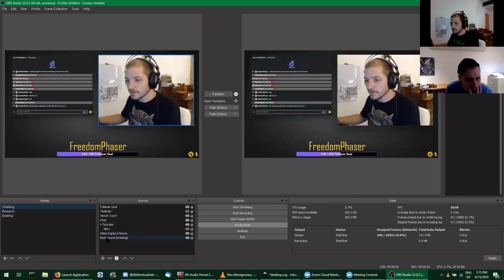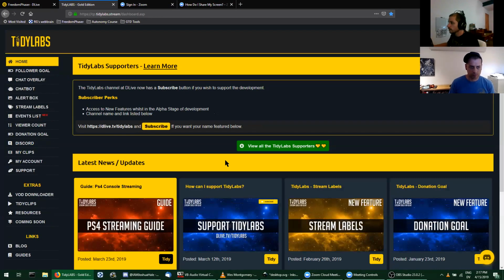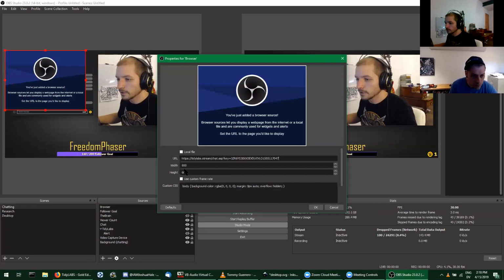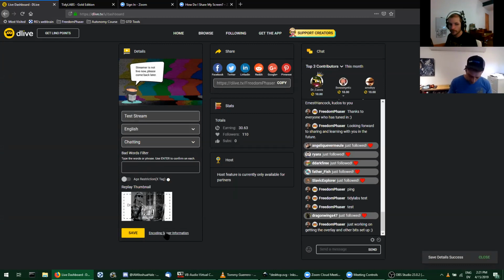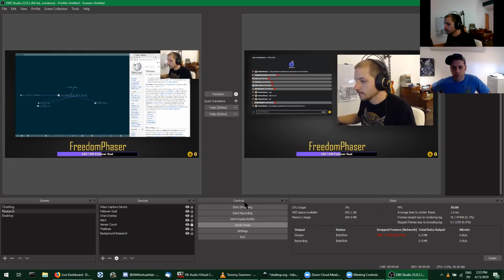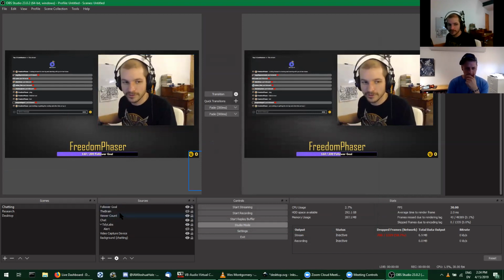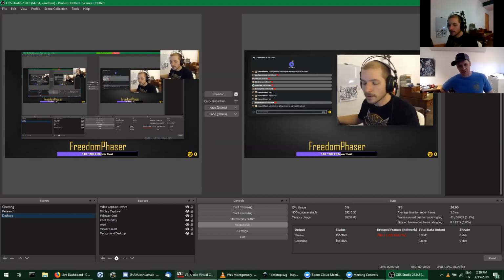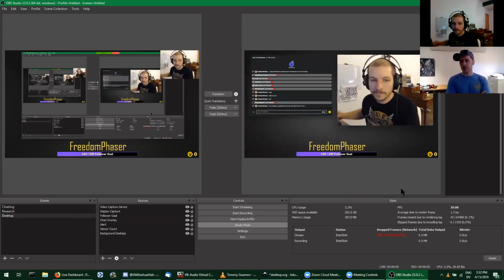Quick OBS + DLive tutorial